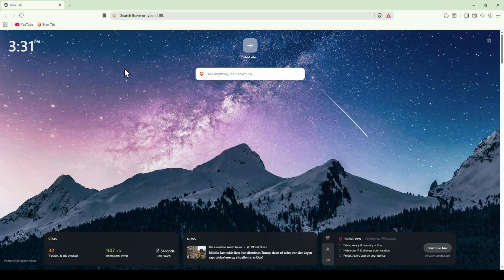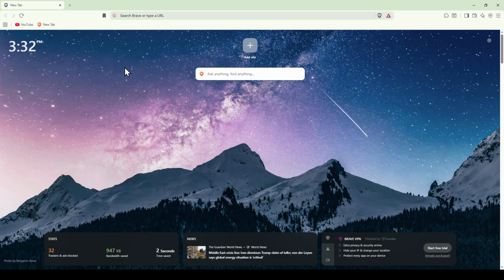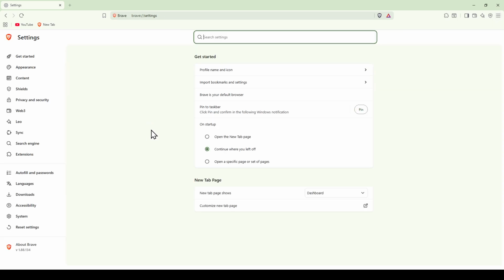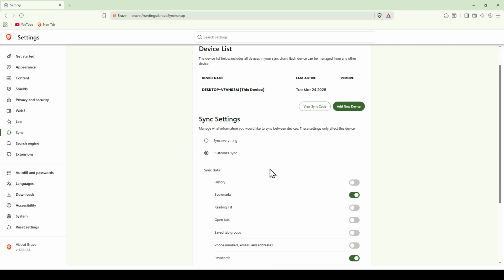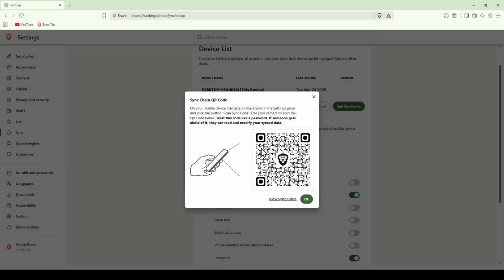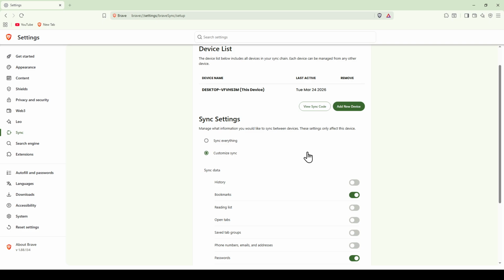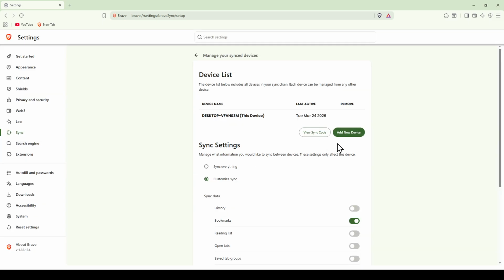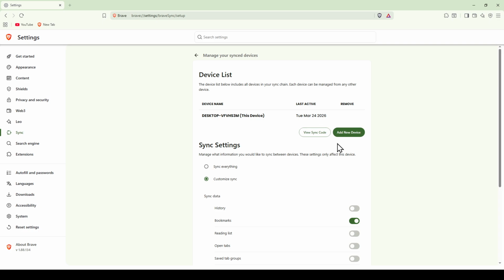How to Login to Brave Browser - Easy Guide (2026)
How to Login to Brave Browser explained step-by-step so you can quickly complete the task in the Brave browser. This guide covers the exact settings and workflow for a smooth experience.

⏱️ Timestamps:
0:00 – Introduction
0:40 – Locate the feature
1:20 – Configure settings
2:00 – Apply changes
3:00 – Verify results
4:00 – Final tips

Supported Platforms: Brave Browser (Windows, Desktop)